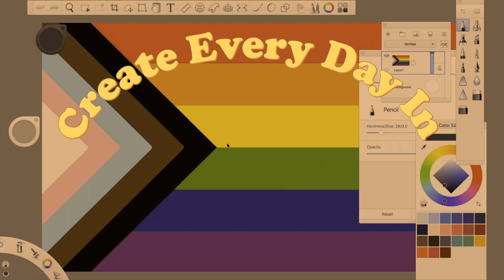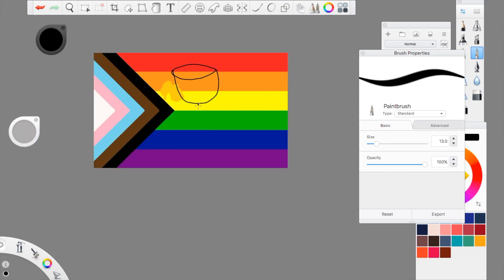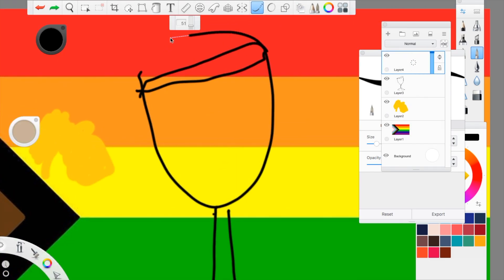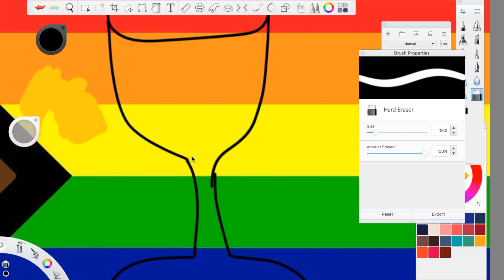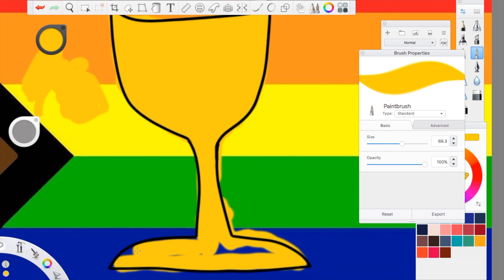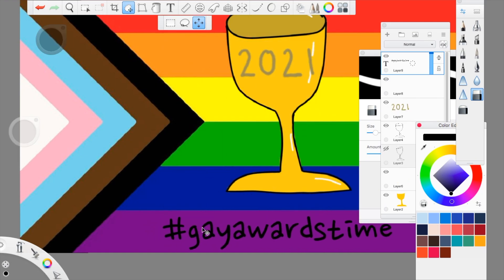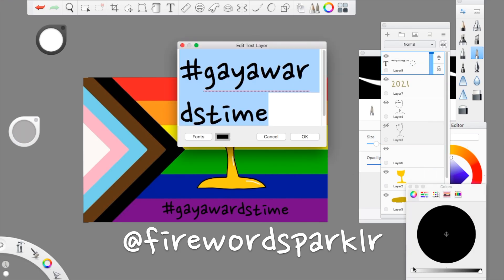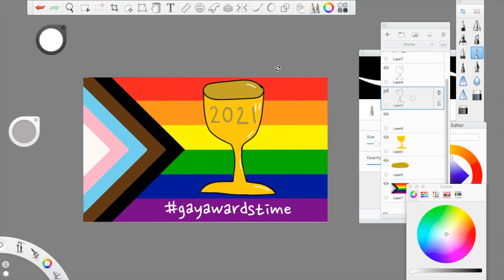making the gay award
In which I make the gay award for gayawardstime!